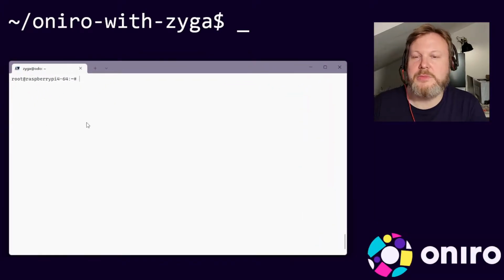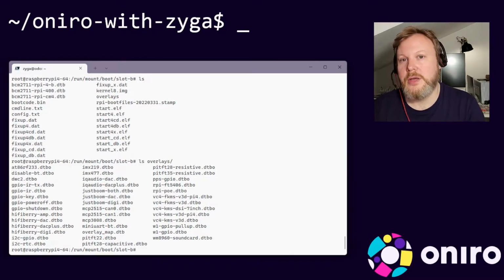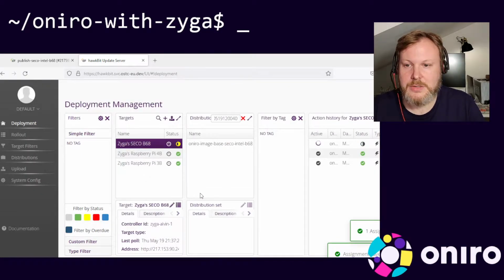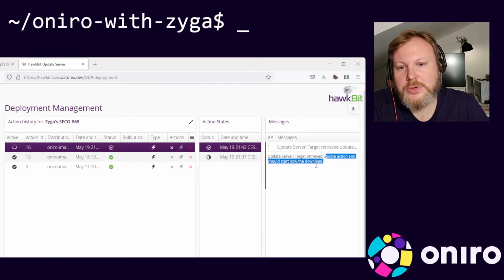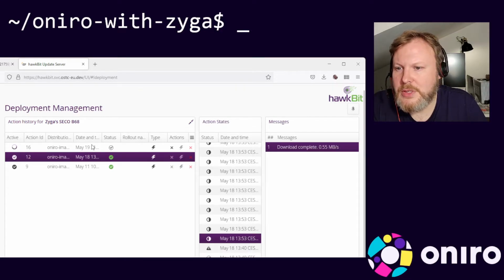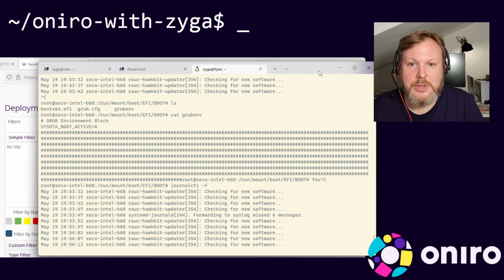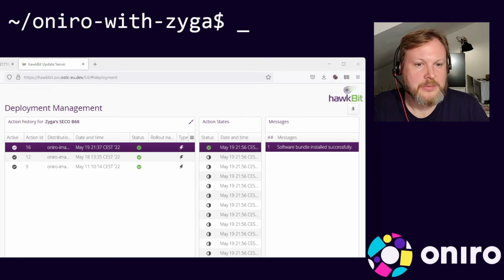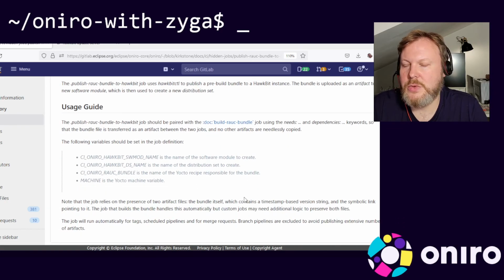The Demo: Live upgrade of Raspberry Pi and SECO B68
Live demonstration and exploration of the update process for a popular community board, the Raspberry Pi 4B, and an industrial embedded x86 board, the SECO B68.